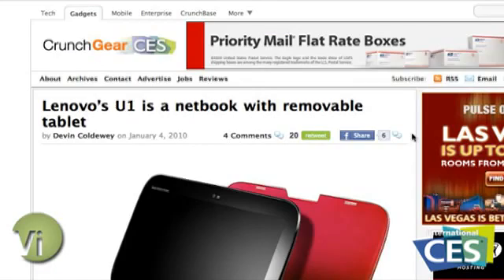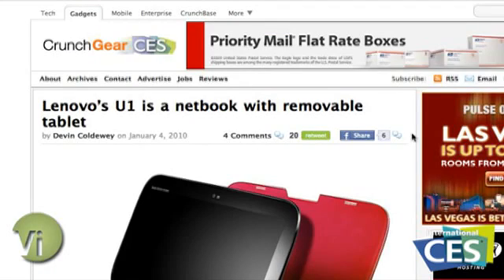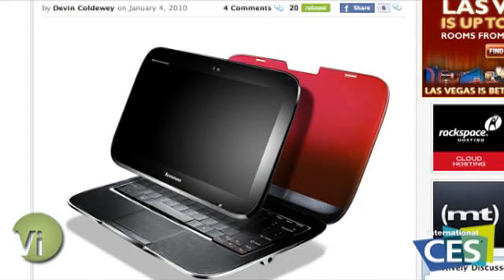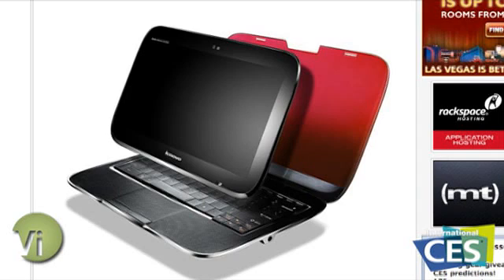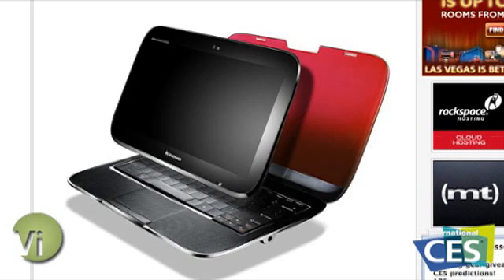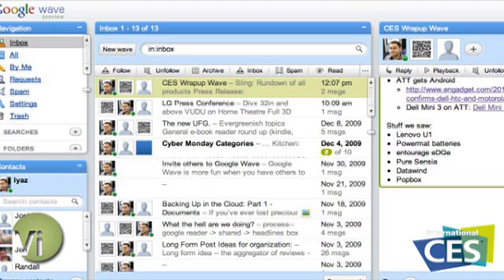CES 2010: CES Unveiled Recap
Randall, Eric, and Iyaz rehash Day 1 at CES 2010, and preview some of the new gear that will get a hands-on appearance later on the show.

Lenovo IdeaPad U1
Randall's impressed by the concept of the Lenovo IdeaPad U1, a laptop with removable touchscreen tablet that Iyaz played around with earlier today. The tablet has its own independent hardware and operating system, but will transfer open applications and sync data to and from the laptop's operating system on the fly.

Powermat
The Powermat has some new battery features, including a unit with an internal battery that can itself be charged, unplugged, and then charge other devices. Look for a visit from the Powermat folks tomorrow.

enTourage eDGe
The two-faced, spastically capitalized eDGe is an e-ink e-book reader sandwiched together with a touchscreen tablet that runs Android. Iyaz recaps his impressions from an in-person demo and breaks down the eDGe's strengths and shortcomings.

Pure Sensia
Eric reports on the "radio for the Facebook and Twitter generation" (not his words). The Pure people will be stopping by tomorrow, and they'll bring a rechargeable battery.

Datawind
The micro-netbook is CDMA-capable... for up to 30 hours. Bit of a head-scratcher, but the show should get more details on the Datawind soon.

Popbox
An economic new home media streamer caught some eyes today, and the guys sound off with their impressions.  Distributed by Tubemogul.